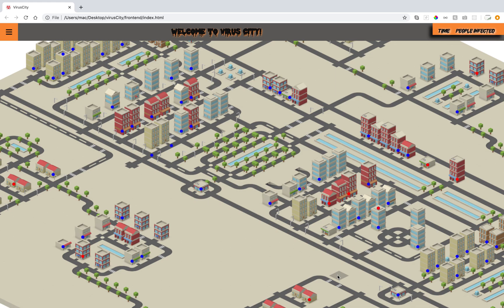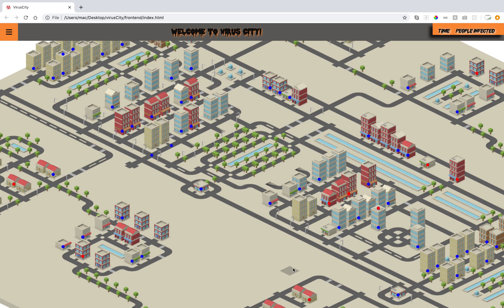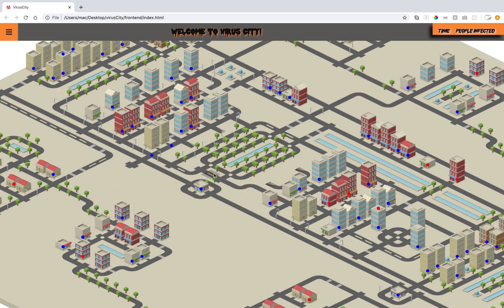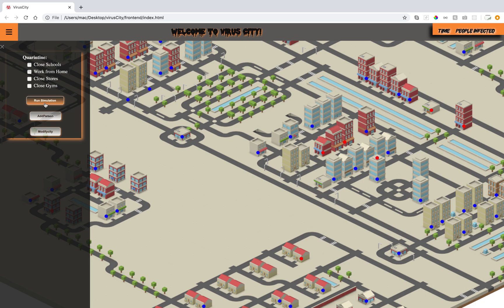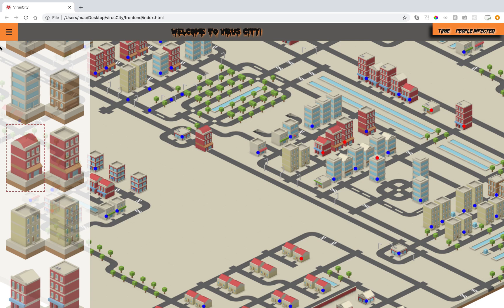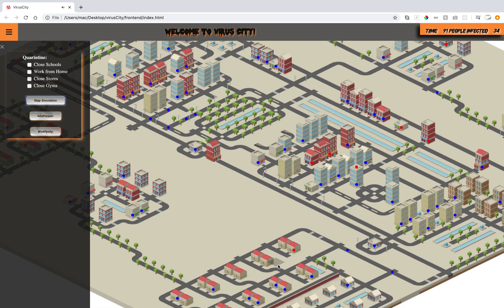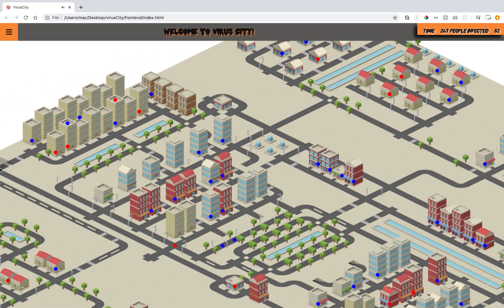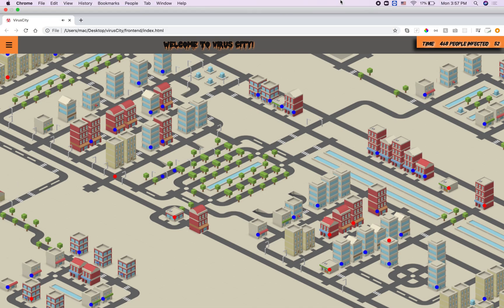3D Strategy Game in JavaScript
Real-time 3D Strategy Game based on Canvas Rendering in JavaScript, Flatiron mod3 project Somaia and Mitcheal